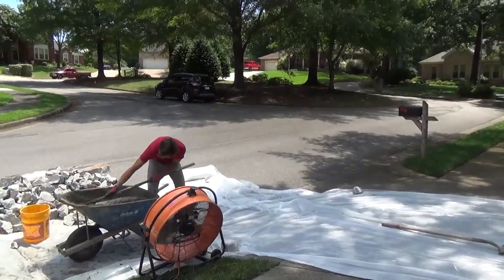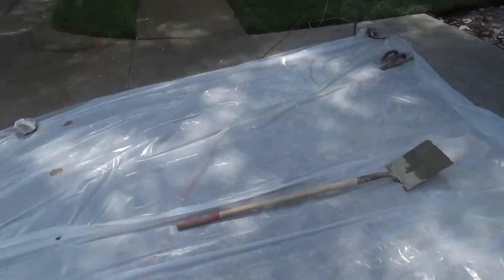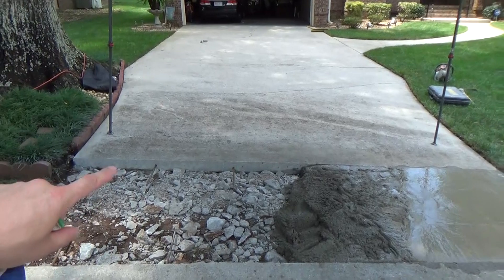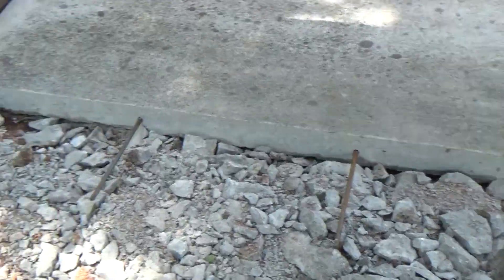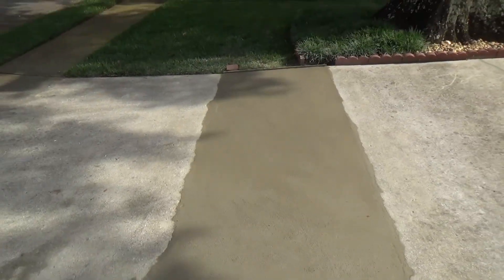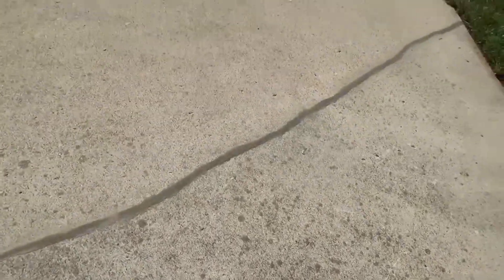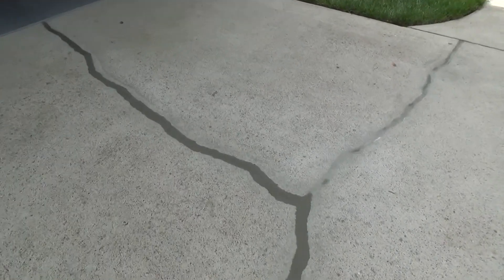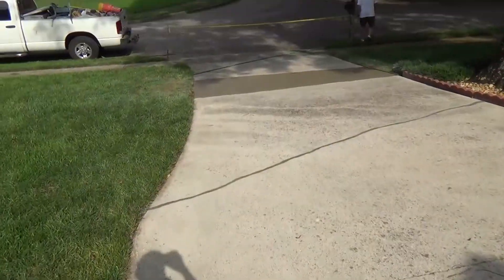Driveway Repair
Home Maintenance Masonry LLC, we are so happy to bring you another driveway repair,
if you watch this video you will see great workmanship. We would love to bid your job or project.
My price has always been based on my talent. What I bring to the table I can work with your budget. Still, we have to meet each other in the middle what are you expecting for your budget according to what I can really genuinely do for you I want to help everybody as a business owner I can’t lose money. I am still willing to give veterans discounts across the board cut my profits just so I can do business with any homeowner. I have 34 years of experience of talent that is proven in my videos of other jobs we have completed. We have an A+ rating with the BBB
Category